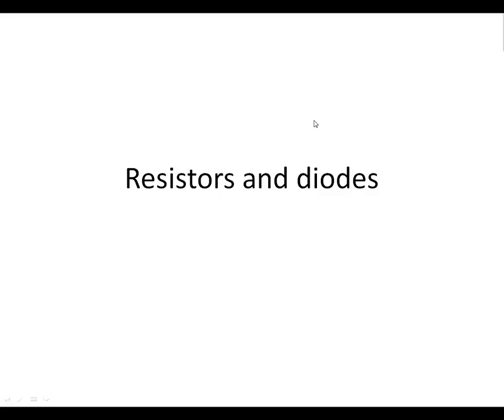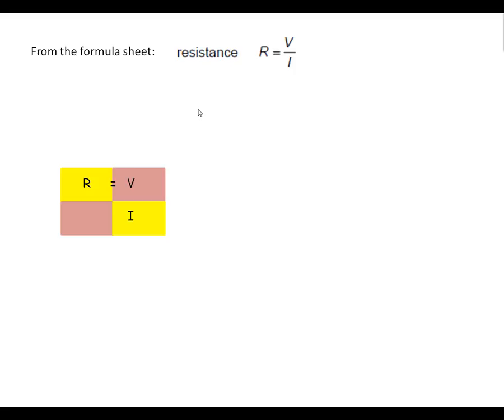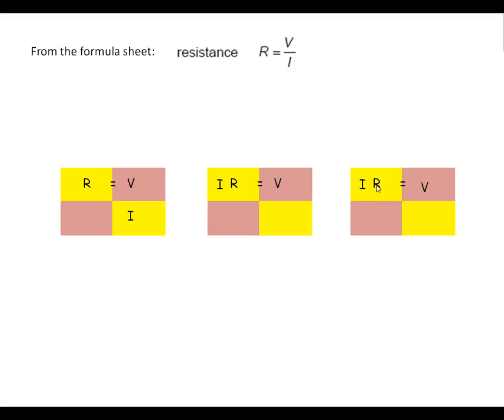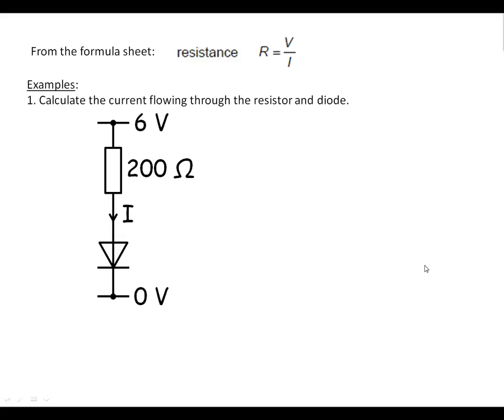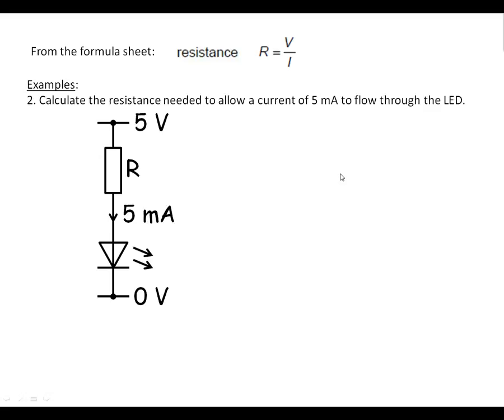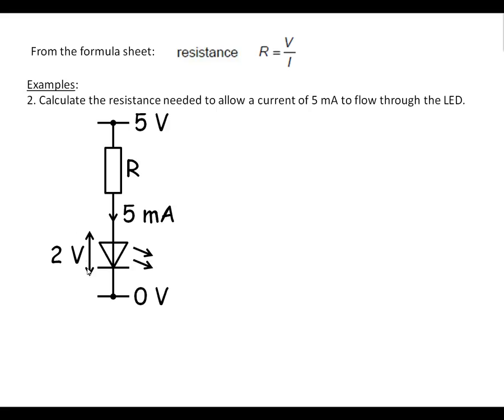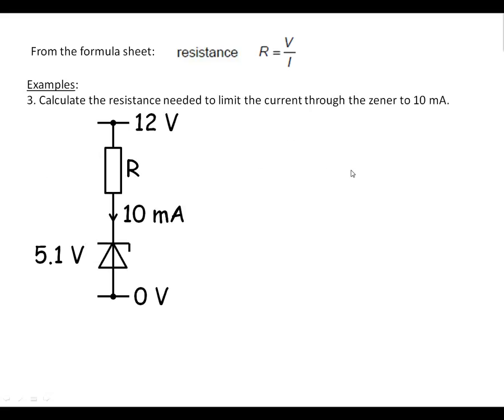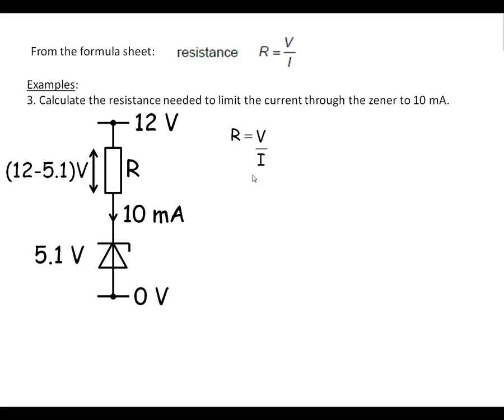Resistors and Diodes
Calculations involving diodes and resistors in series.